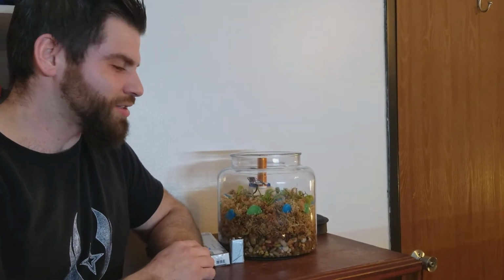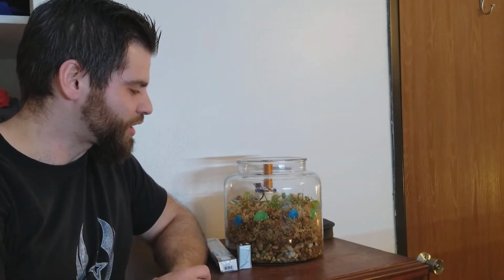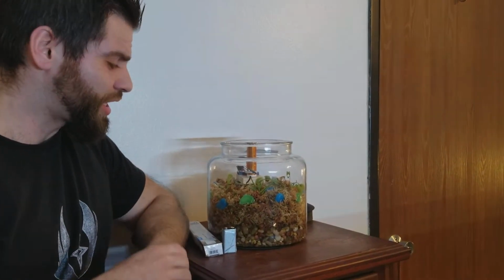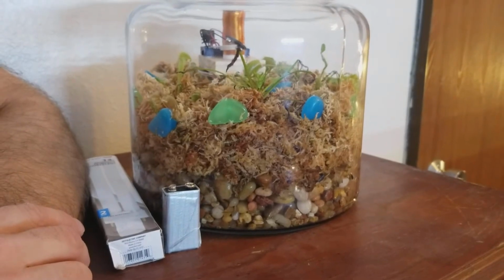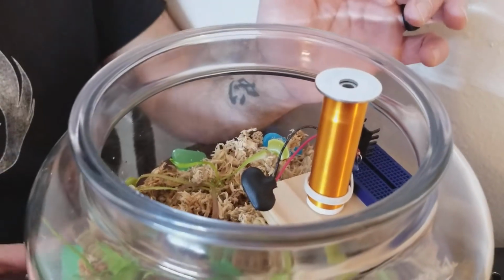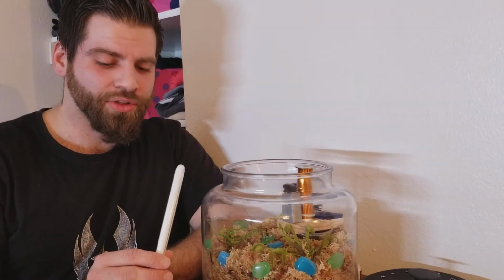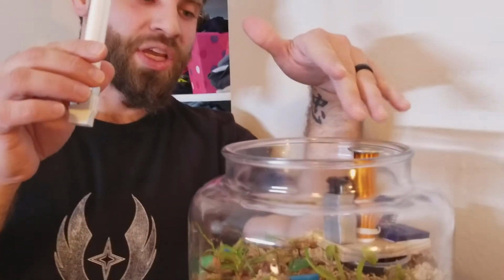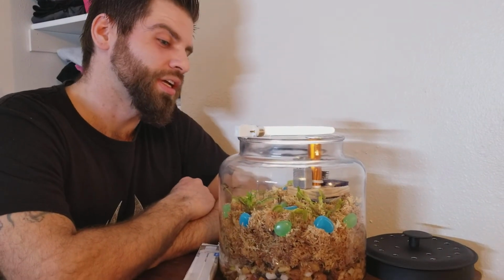Carnivorous Tesla Terrarium! 😲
Two Venus fly traps and cape sun dew drop plant adorn this amazing little 1.5 gal terrarium lit by Tesla tech. Enjoy!